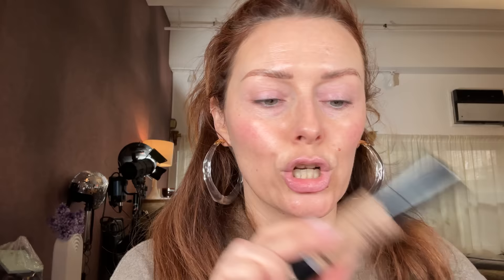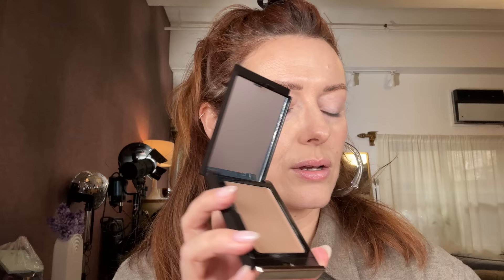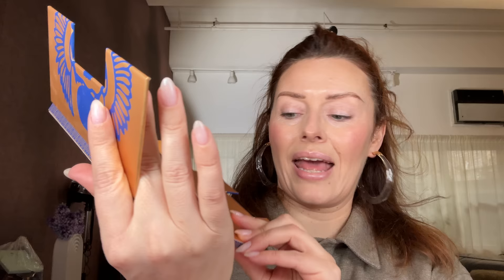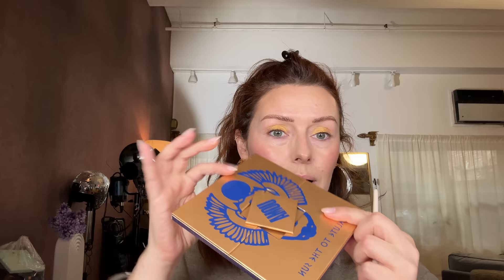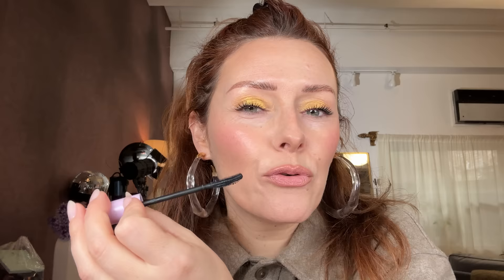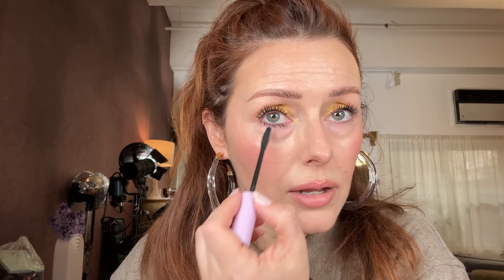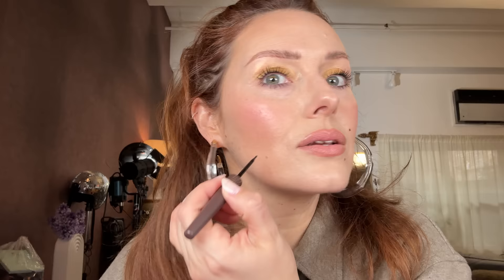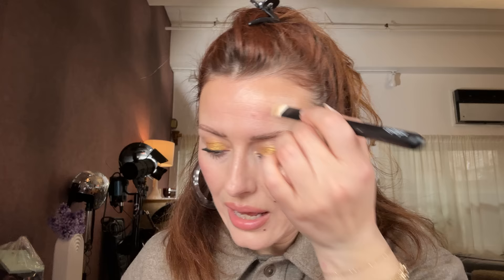UNCUT WITH KJH: Golden Goddess Makeup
► PRODUCTS MENTIONED

► CREATOR FRIENDS!

CODE: KATIE10

CODE: KJH

CODE: KATIEHUGHES

CODE: KJH15